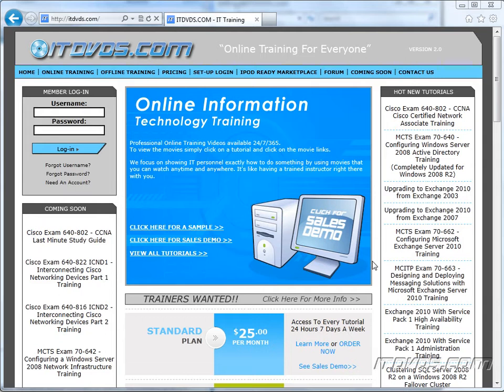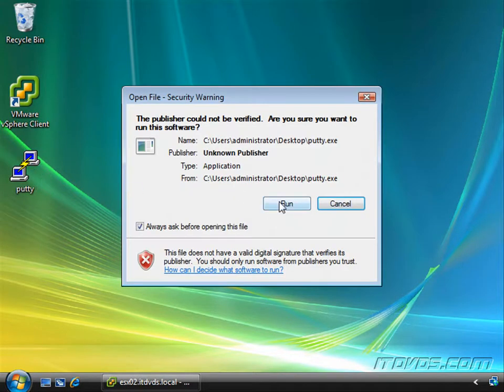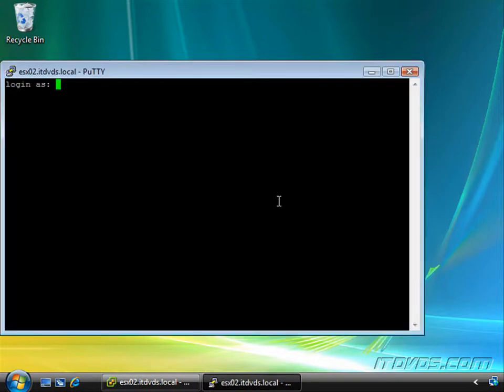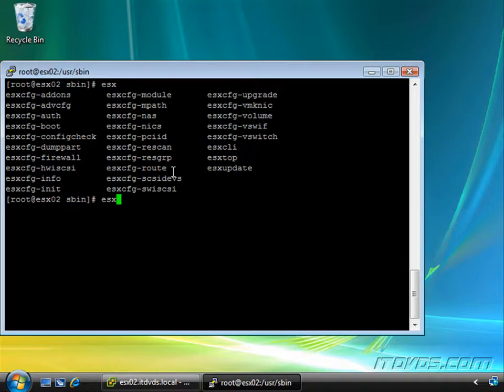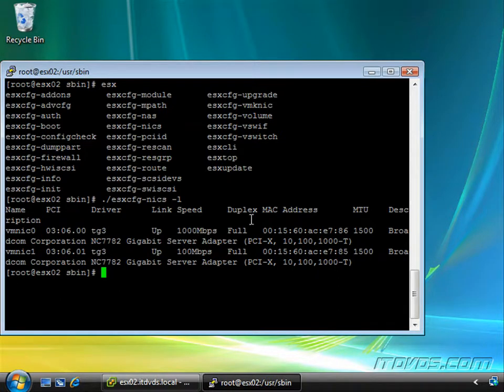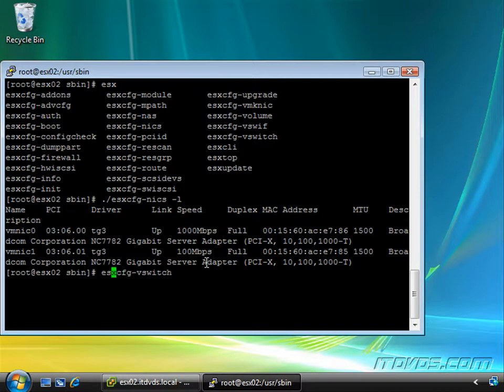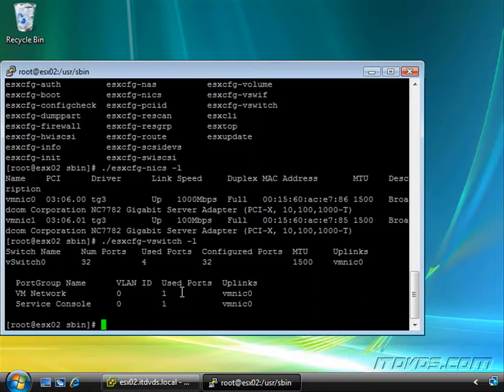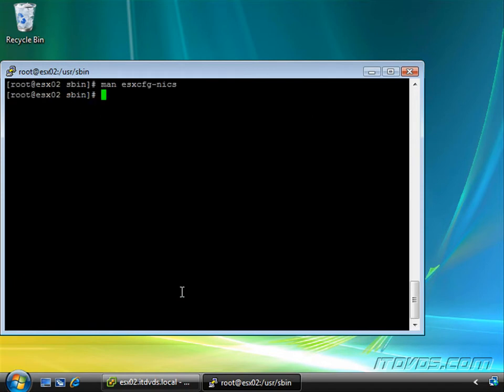VMware vSphere Administration CBT - ESX Service Console Commands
VMware vSphere Administration Training by ITDVDS.com that covers ESX 4 and vCenter 4.  This is just a sample from the vSphere Administration training by ITDVDS.com that goes over ESX Service Console Commands.